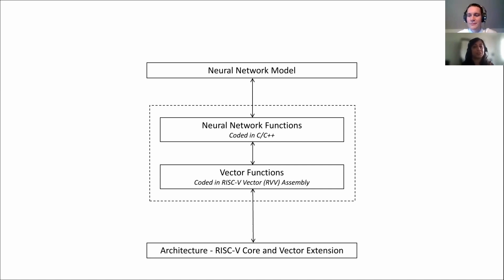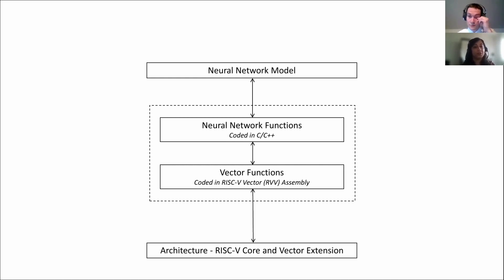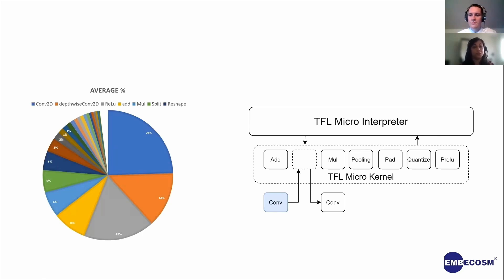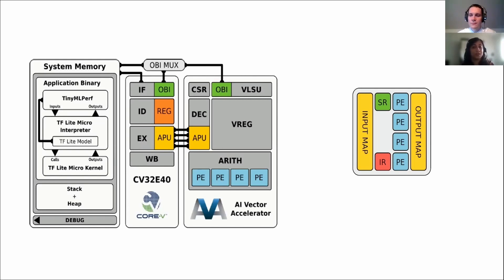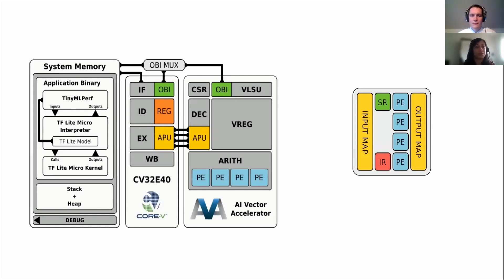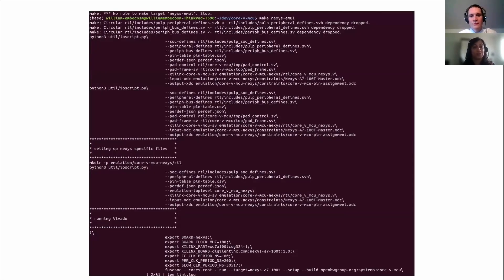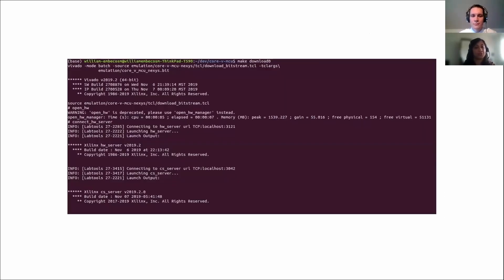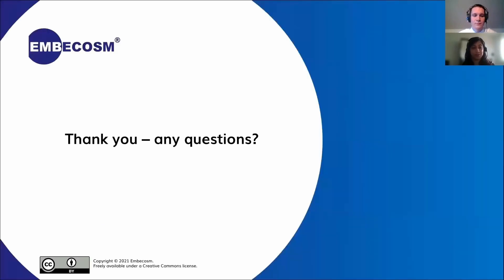Lightning Talk: How to Extend RISC-V to Accelerate AI/ML - Veronia Iskandar & Dr. William Jones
Lightning Talk: How to Extend RISC-V to Accelerate AI/ML - Veronia Iskandar, TU Dresden & Dr. William Jones, Embecosm

We present the development of a simple ISA extension to the Open Hardware Group's CV32E40P core, extending earlier work from the University of Southampton We have created a physical realization on the Nexys-A7 FPGA board under the 2021 Google Summer of Code program. We add a subset of just 8 instructions from the V extension to the Open Hardware Group CV32E0P core. The CV32E40P features an Auxiliary Processing Unit (APU) interface. This follows a subset of the OBI interface used to communicate with system memory. We use this interface for the accelerator. Several modifications were required to the core RTL in order to better support the architecture of the accelerator, primarily in regards to multi-cycle instructions. The accelerator and core RTL are then taken through the stages of FPGA development, starting from bitstream generation to debugging binary files on the FPGA. The result is a small RV32 core which speeds up the standard TinyMLPerf benchmark more than 5-fold. An important result for those looking to accelerate low energy AI inference at the edge and a free and open reference code base for others wishing to build on this work.